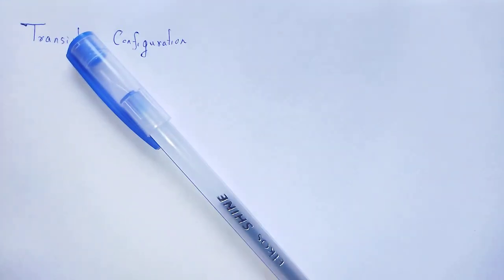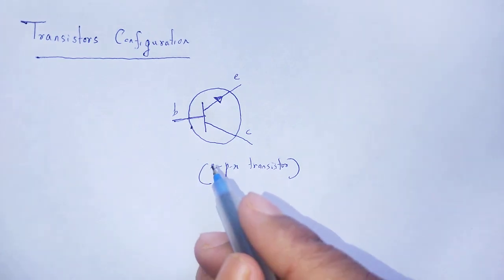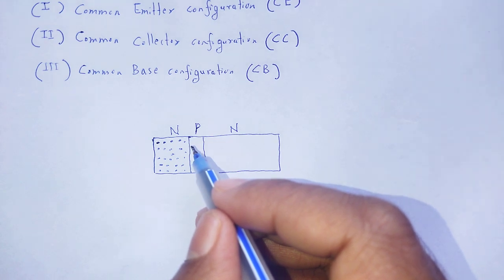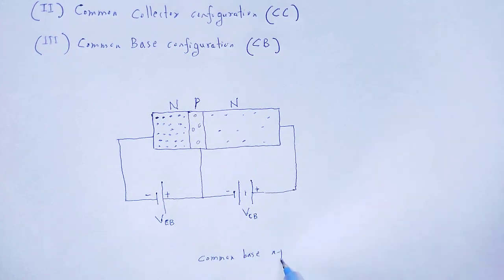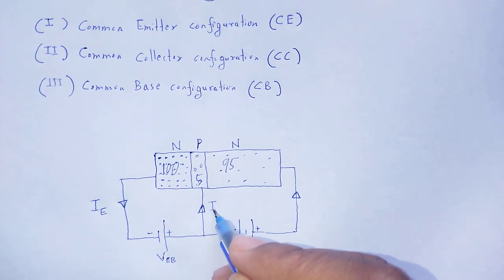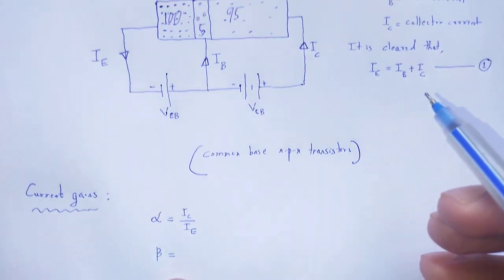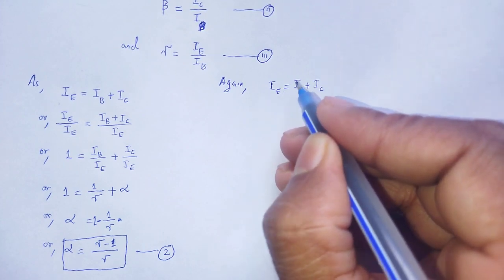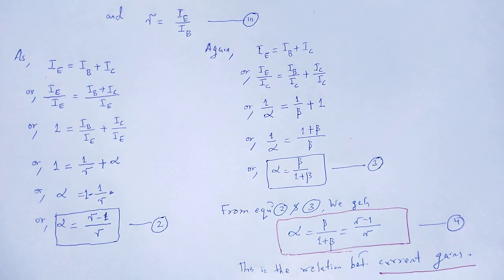ANALOG SYSTEMS AND APPLICATIONS: Configuration of transistor and current gains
In this video we studied about the concept of configuration of transistor and current gains.